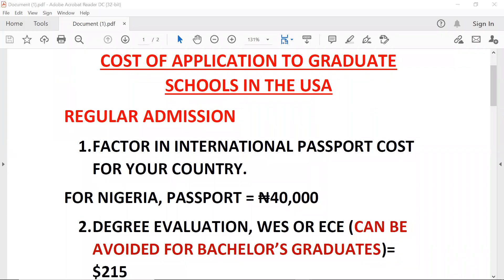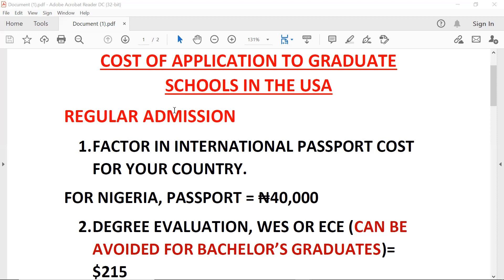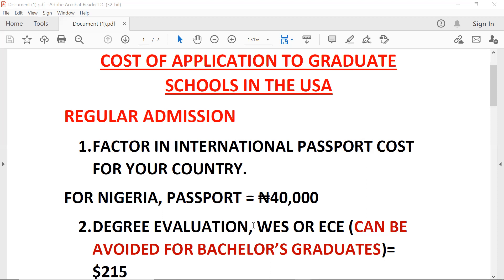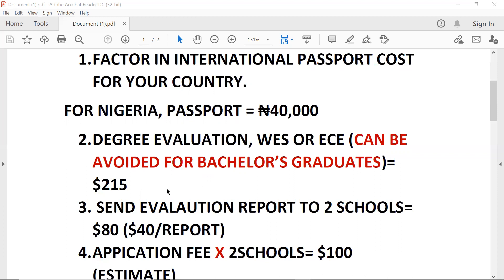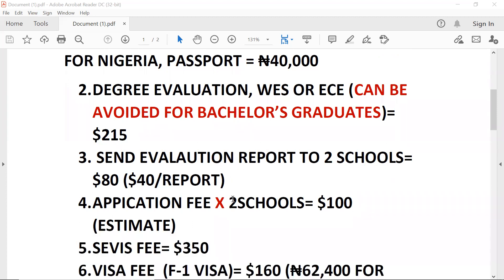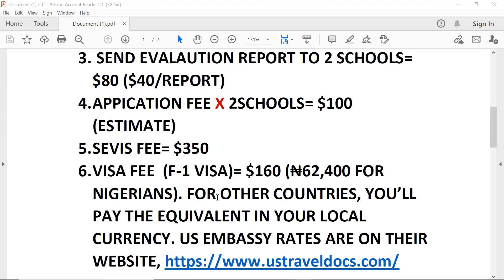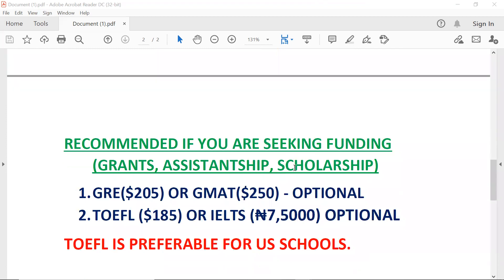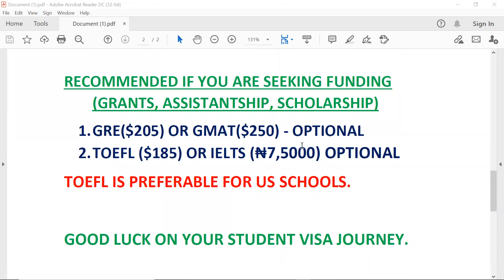COST OF APPLYING FOR USA STUDENT VISA // GRADUATE ADMISSION + SEVIS FEE + VISA APPOINTMENT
Break down of the Cost of Application for US Student Visa for Graduate School Applicants (Master's or Ph.D.).